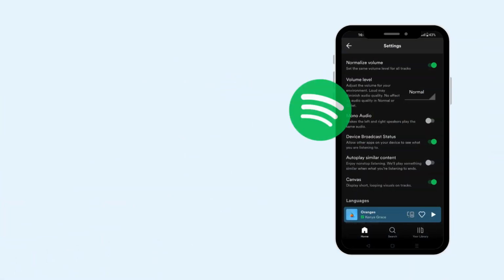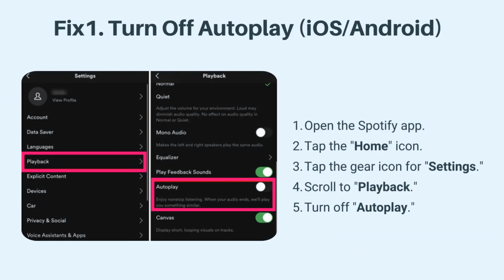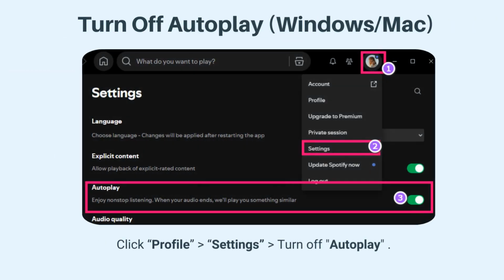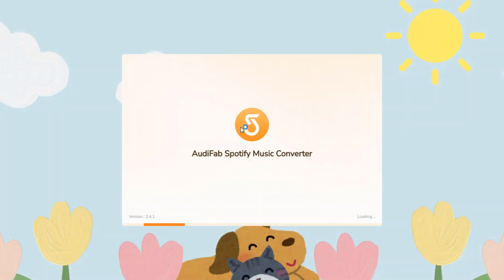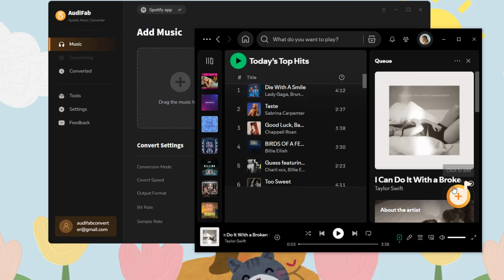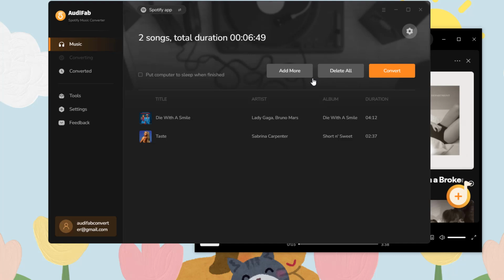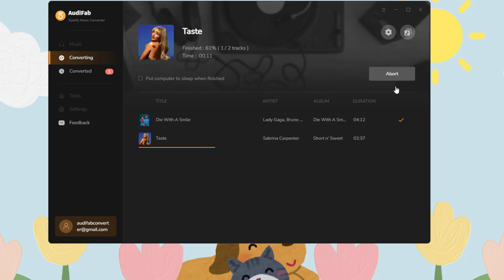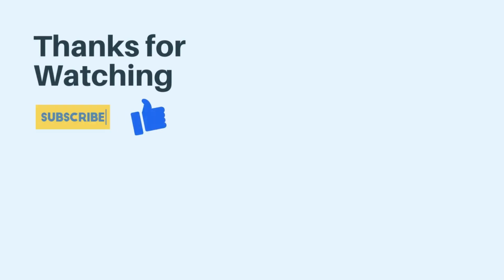How to Stop Spotify Playing Suggested Songs - 2024 Latest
Tired of Spotify playing suggested songs? Learn how to stop it in this quick tutorial. Say goodbye to interruptions and enjoy your music without distractions!

Fix 1. Turn off the Autoplay Feature
Fix 2. Play Spotify Playlists in Other Media Players